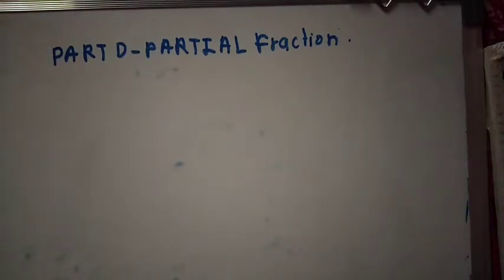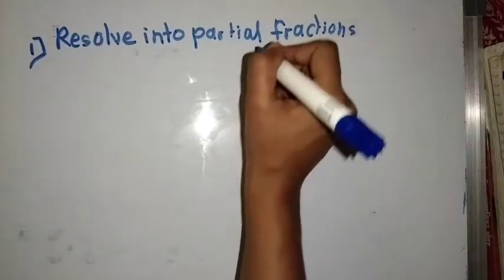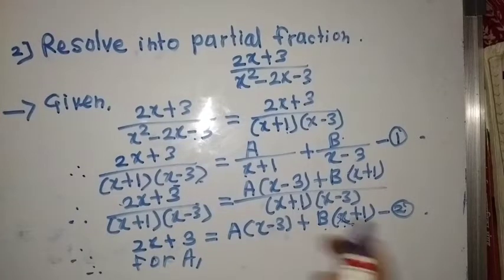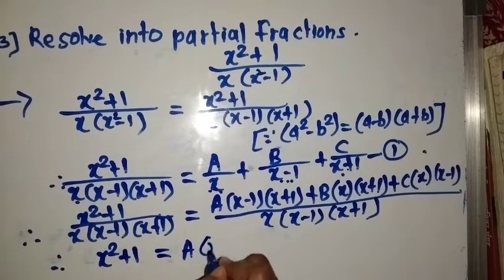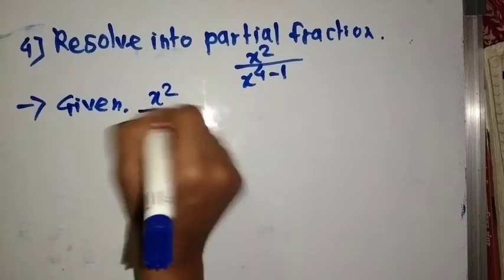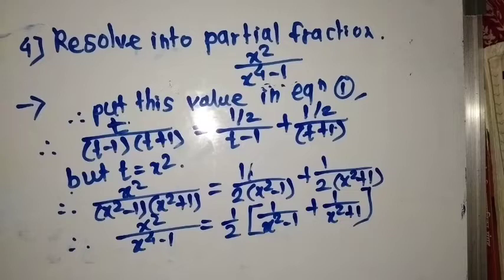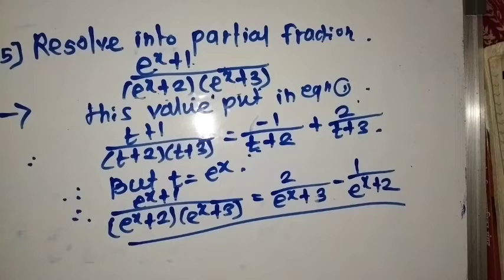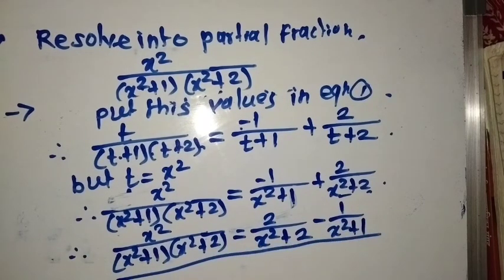Unit1 -algebra,part D-partial fraction, computer and civil engineering student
How to resolve partial fraction